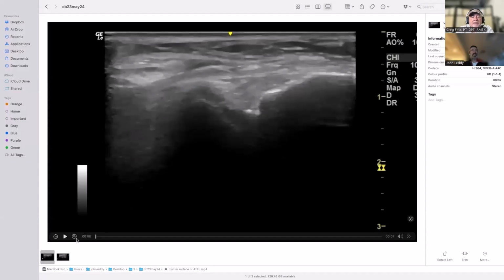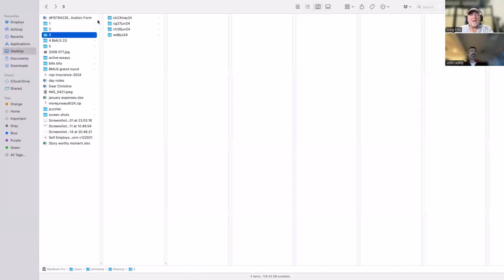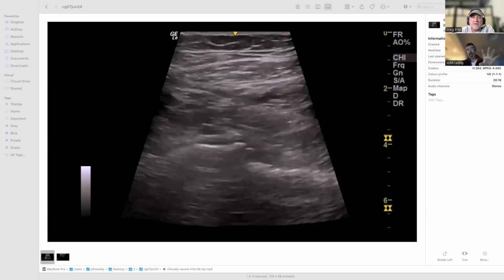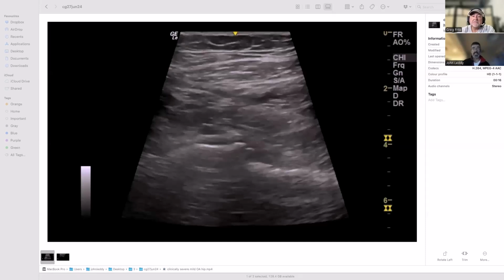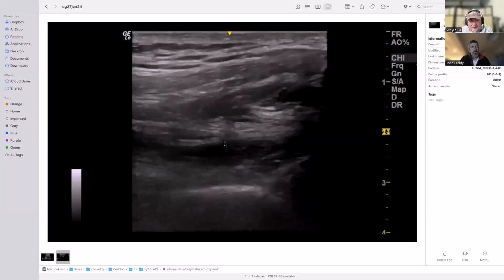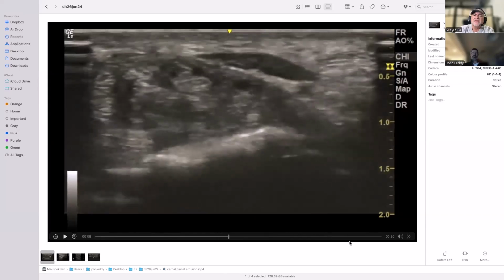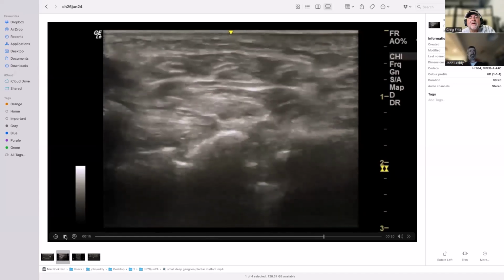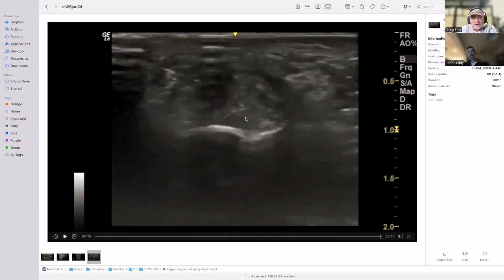MSKUS Chats with John Leddy 43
I think I know something about MSK POCUS. John has more knowledge in his little finger (because it is usually his stand-off in the gel :)
I am always appreciative of the time and mentorship.
We talk a few general cases;